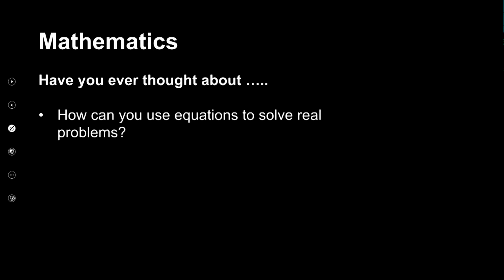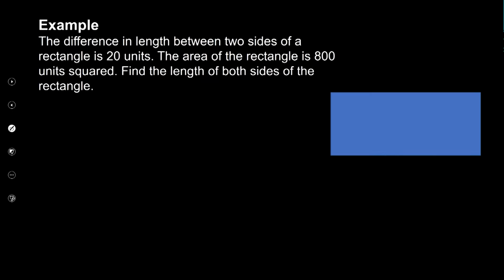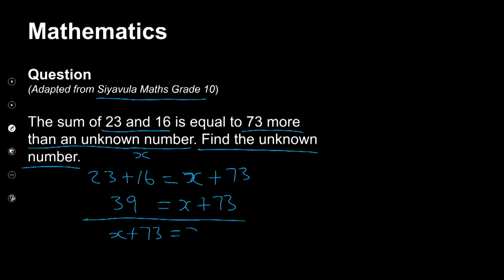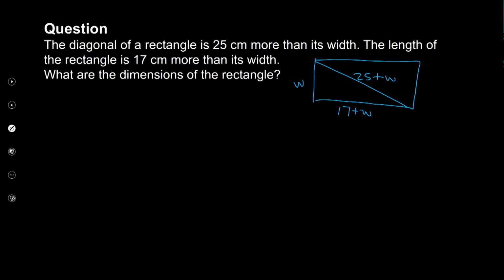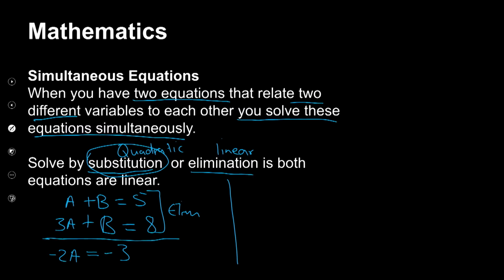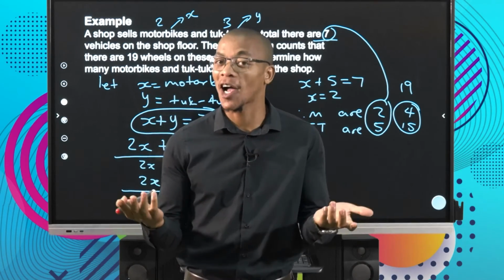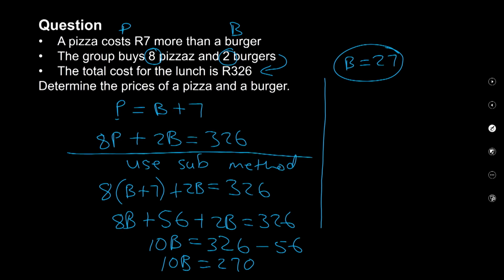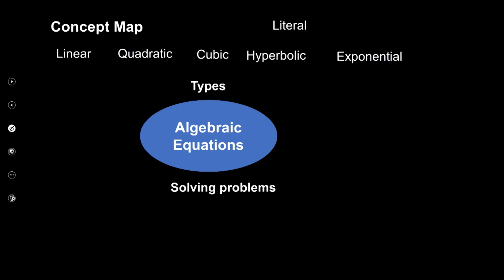Maths Solving problems using equations